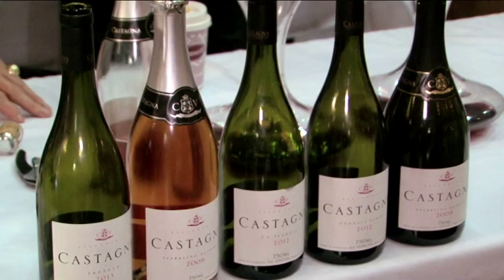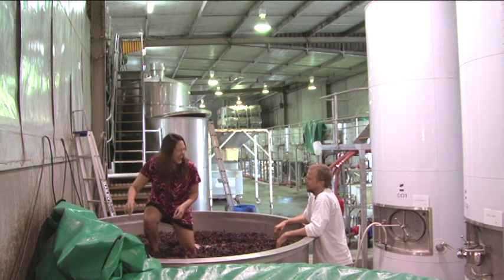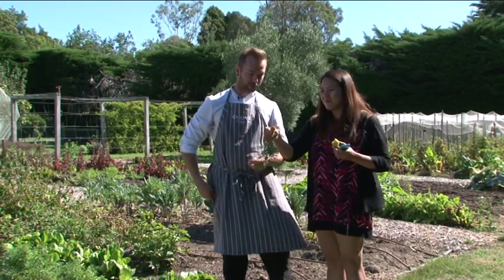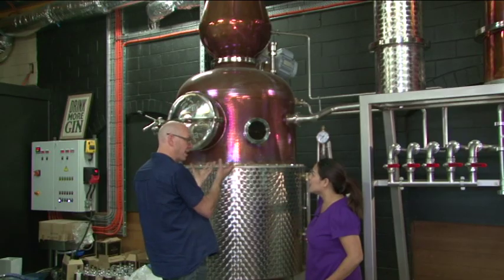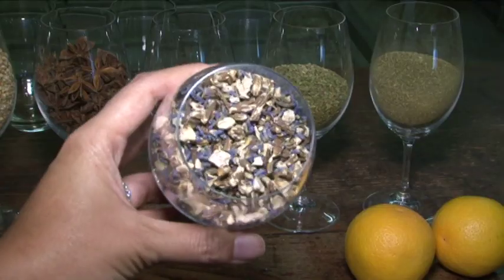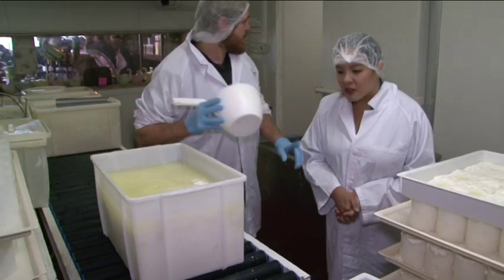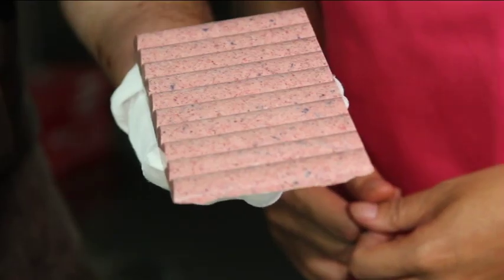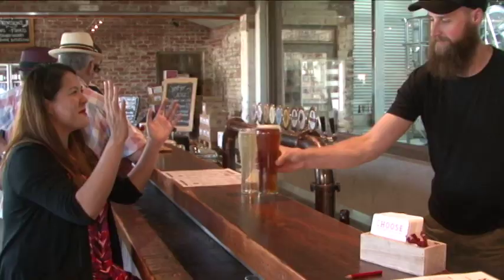MELBOURNE FOODCATION: Wines and Farm to Table in Yarra Valley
Journalist Annalisa Burgos takes you on a food and wine journey across Yarra Valley near Melbourne, Australia, visiting wineries, farms, a microbrewery, a distillery and a chocolate factory.